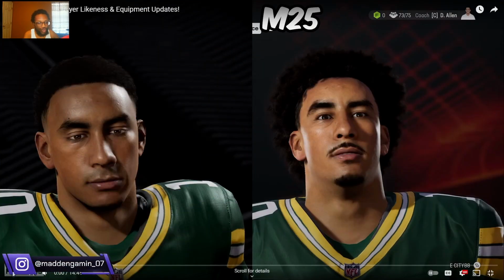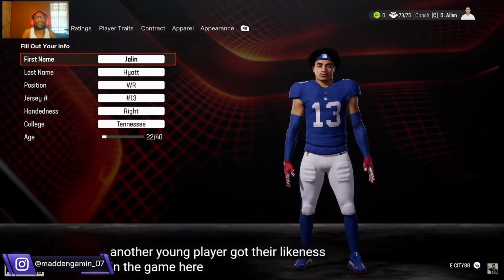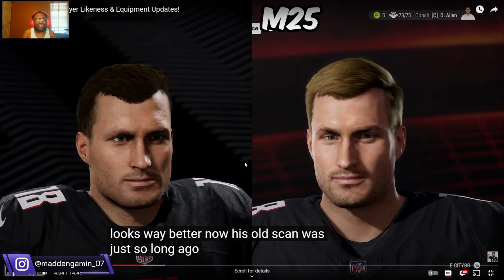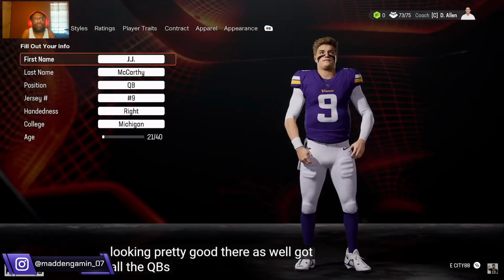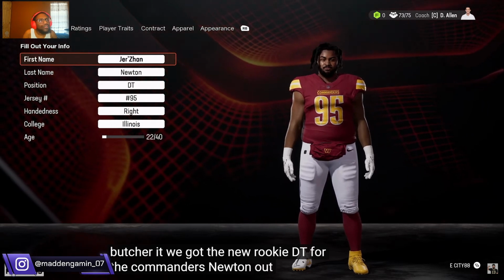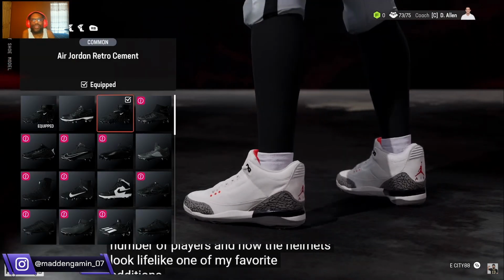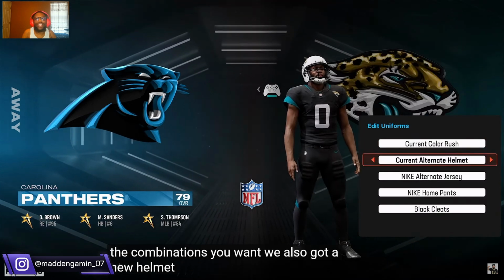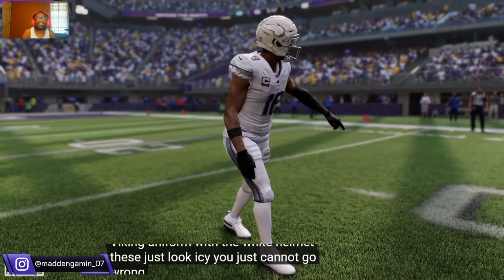Madden 25 NEW Player Likeness & Equipment Updates Reaction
Timecodes
0:00 - Intro
0:50 - Reaction
18:11 - Outro